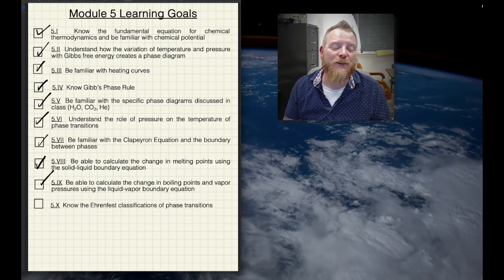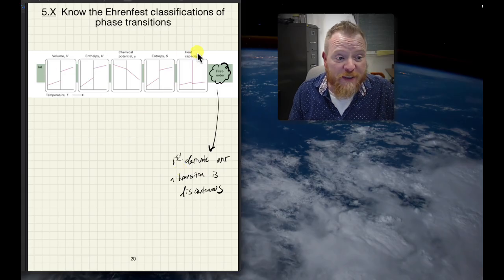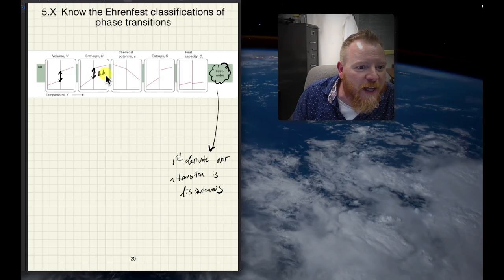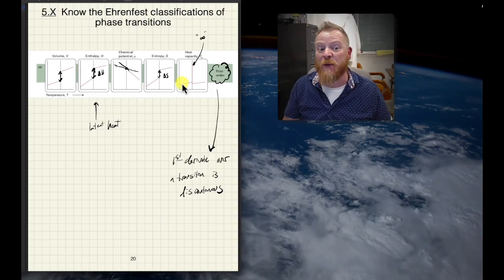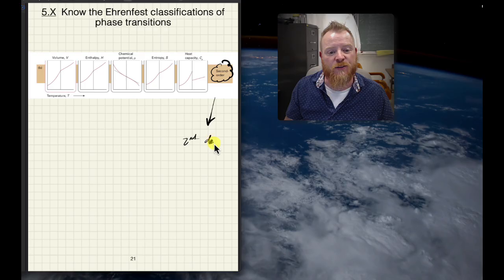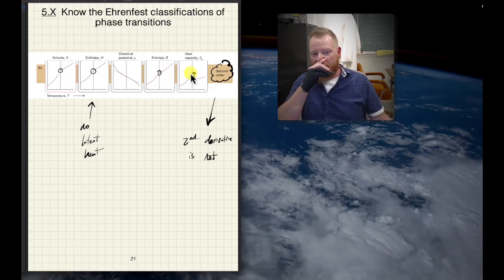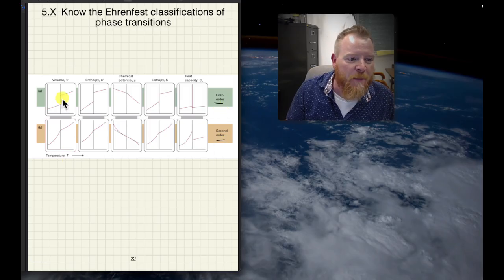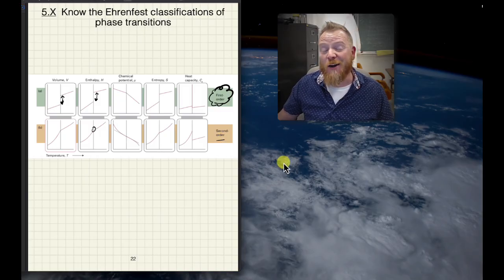CHEM 361 F25 5.X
Learning Goal:  Know the Ehrenfest classification of phase transitions